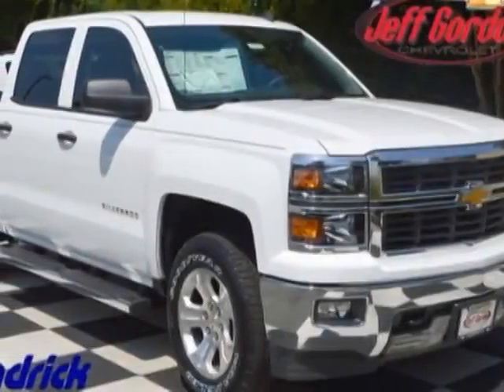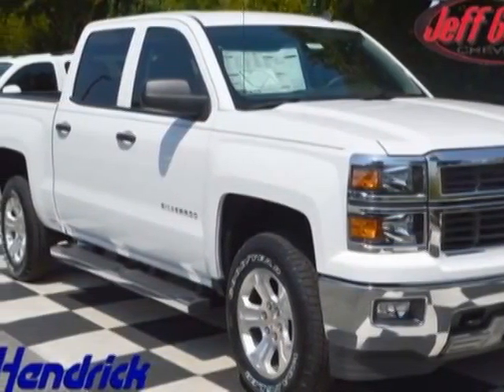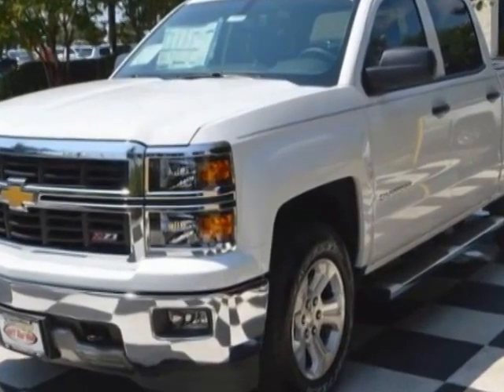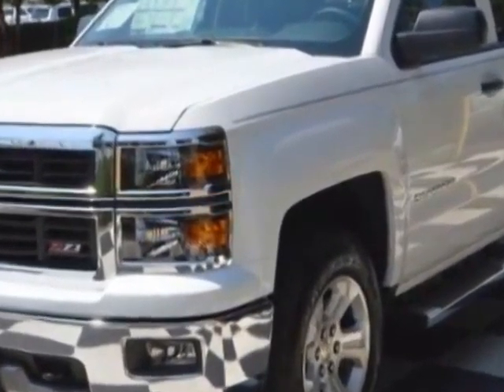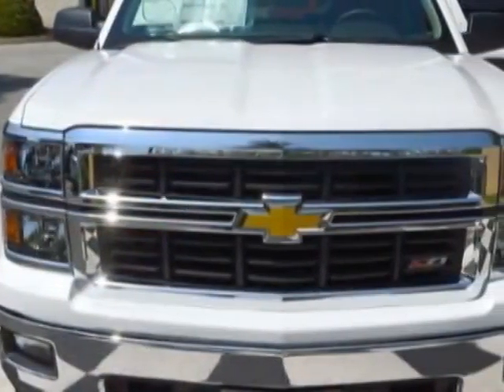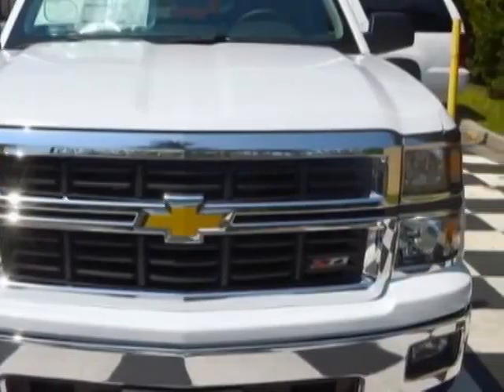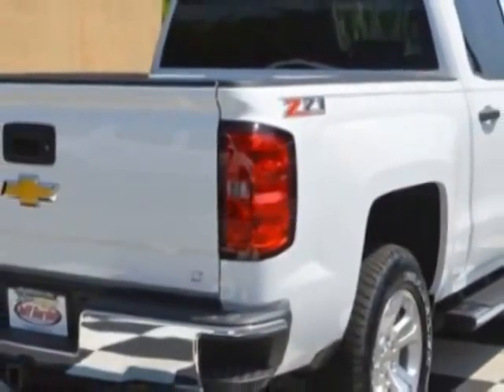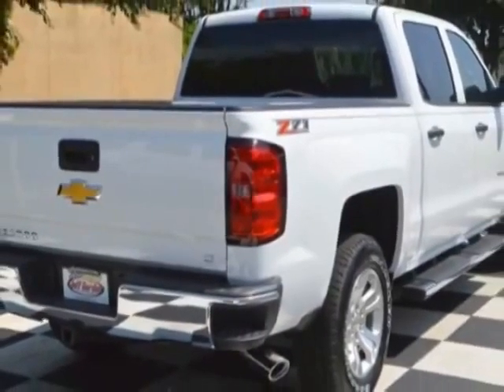2014 Chevrolet SILVERADO 1500 4WD Short Box LT w/2LT Truck - Wilmington, NC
Jeff Gordon Chevrolet, Wilmington, NC - Chevrolet SILVERADO 1500 4WD Short Box LT w/2LT